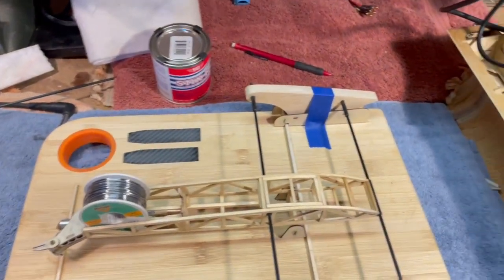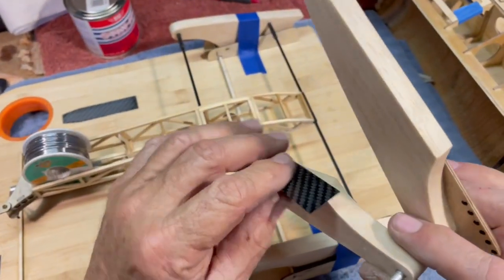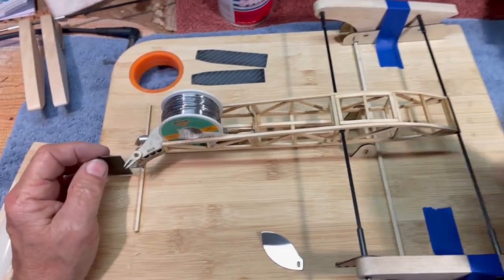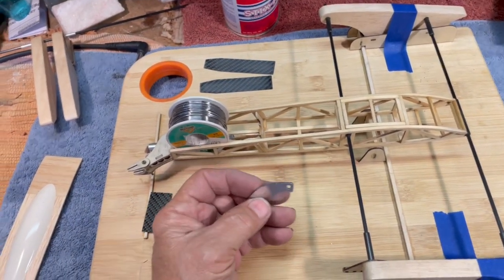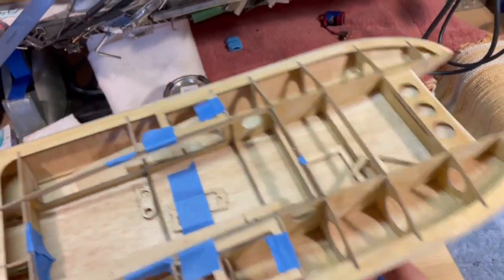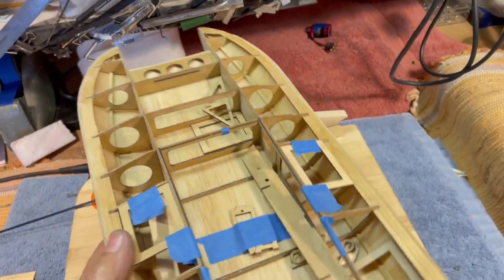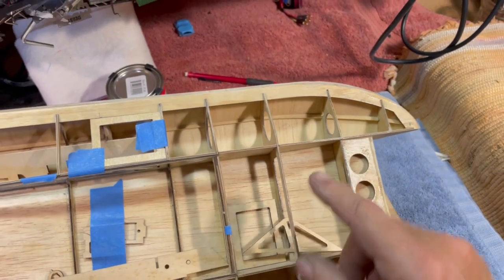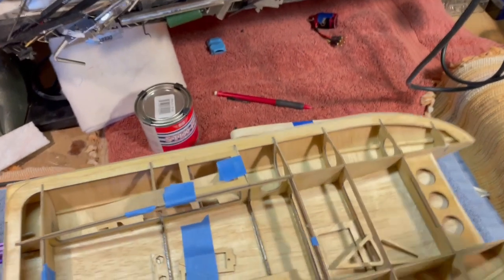Dr. Jet plans on installing a quarter-century old motor and ESC in his prototype catamaran......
Why such an old motor and controller?  Because I had them since they were new and not much else today compares.  The ESC doesn't understand LiPos, so I'll run a separate low voltage alarm.